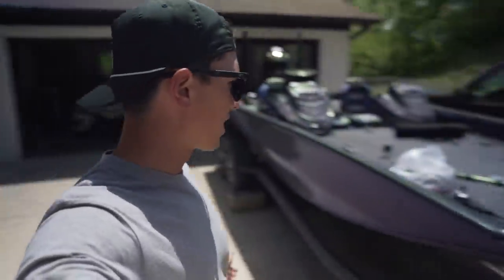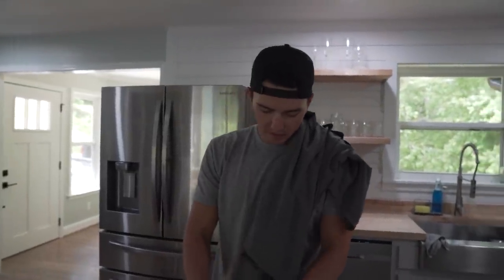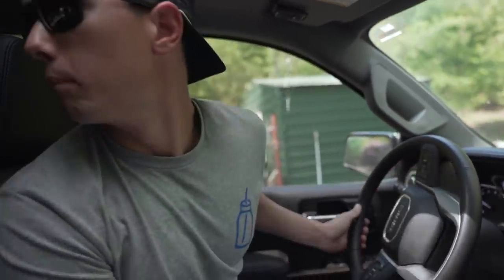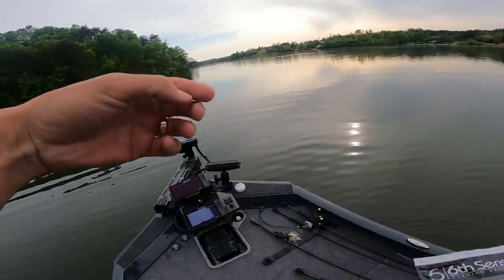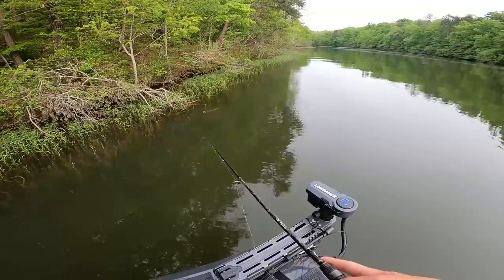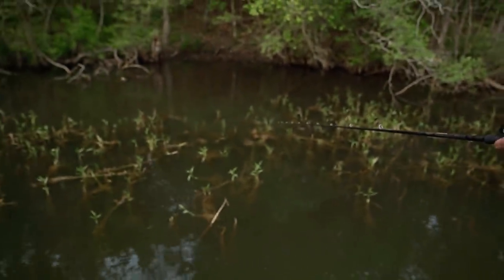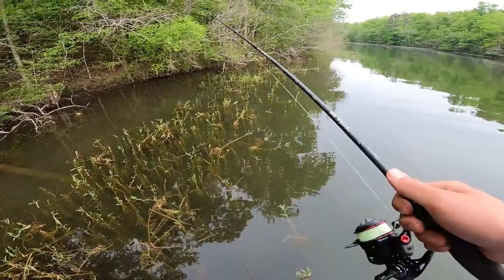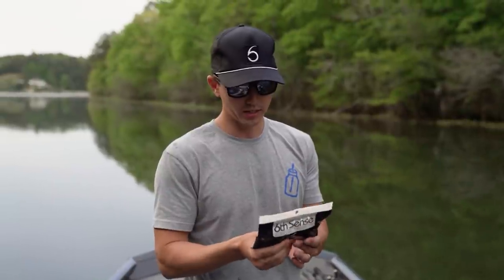Here is the trick to making BIG ones bite in May!! ( EXCITING )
In this fishing video, I found my favorite fishing lure for spring fishing for giant bass!!